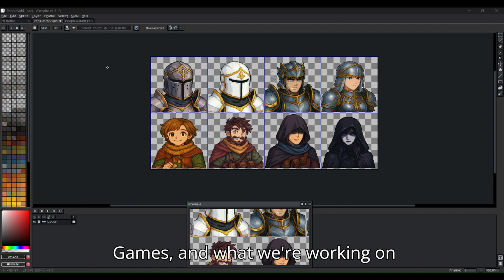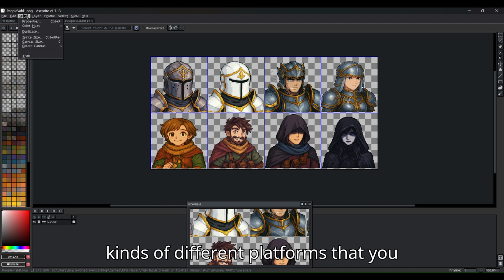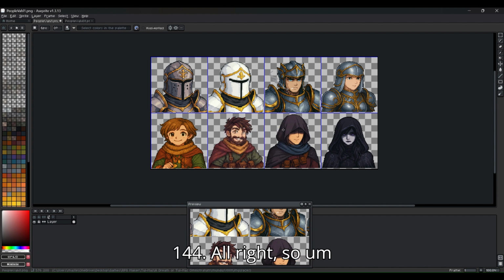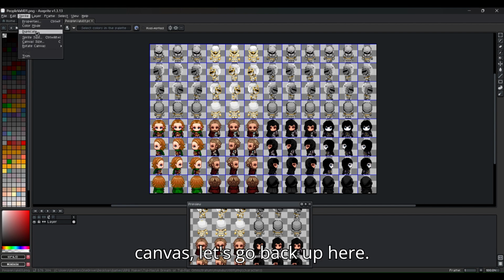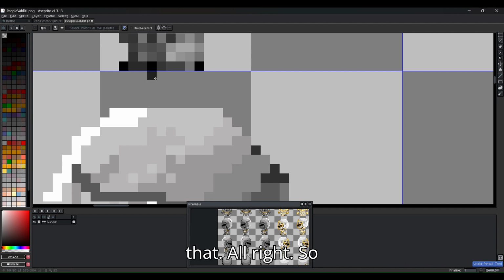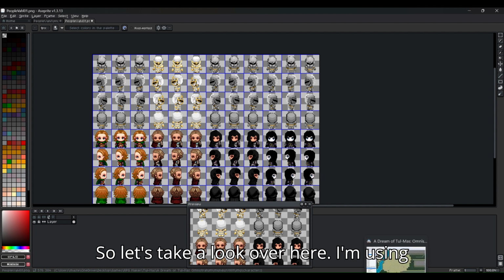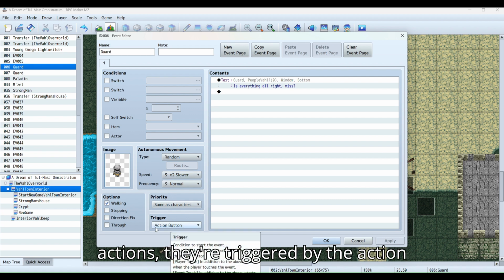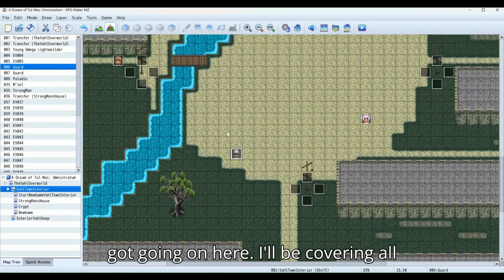Canvas Sizes for RPG Maker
This video is an explanation for different canvas sizes used for RPG Maker. While I did use Aseprite for the demonstration, this should be applicable in any editing software.